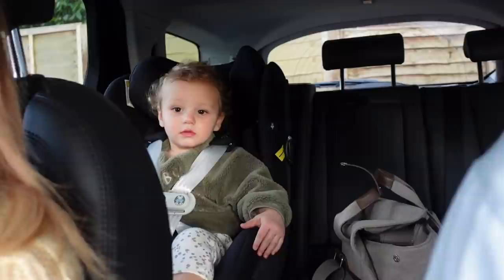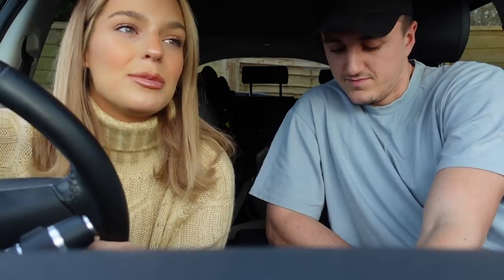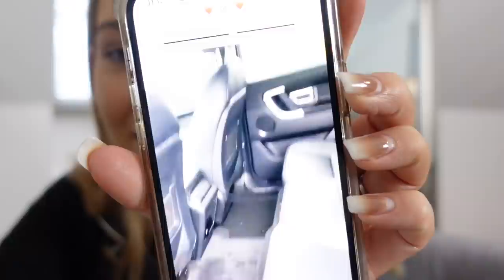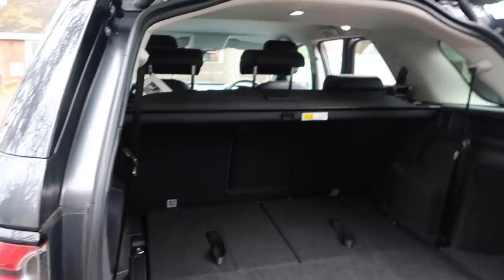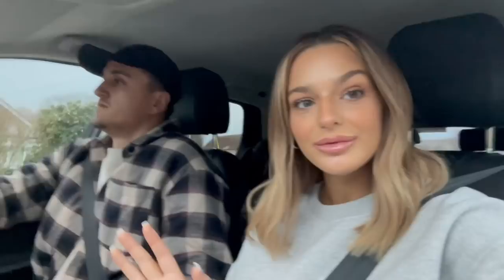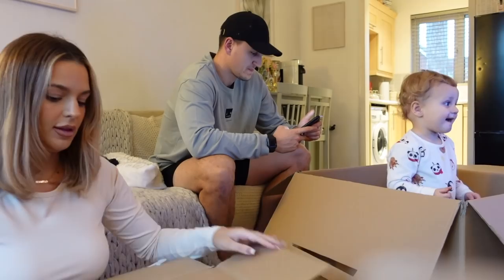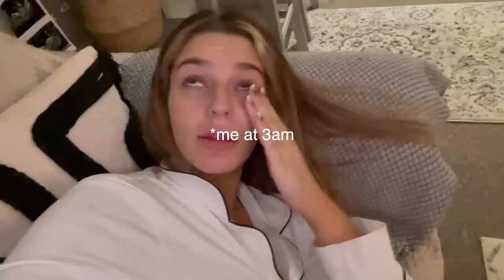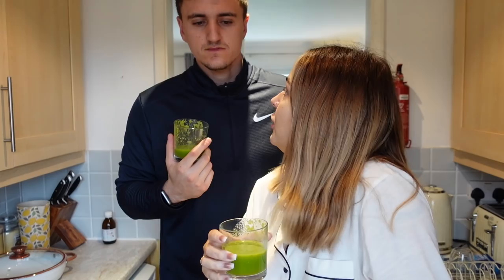VLOG: WE GOT A NEW CAR!! H&M HOME HAUL, CLEAN WITH ME | Liv Guy